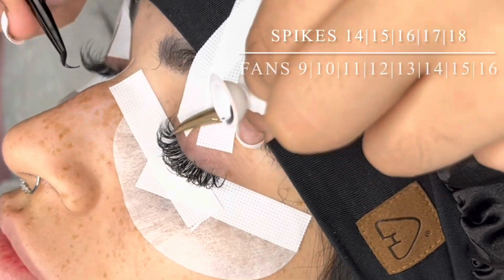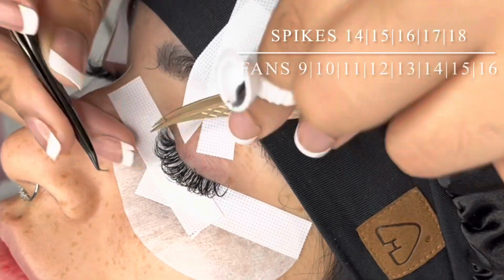Volume Wispy Cat Eye Eyelash Extension Refill | Infill Lash With Me |VEYE Lash Lash Tech Tips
Personal IG @Kassandraxmariee
Business IG @Kassandramarieartistry

Veyelash Lash was born out of a fascination with all kinds of eyelash extensions including individual volumes, easy fans, premade fans etc. All of our high quality lashes are lightweight, making them easy and comfortable to wear.
We offer Fedex fastest shipping with 3-5 working days. Order Soon~

LINK TO LASHESSSS
Lash extensions

Self Fanning Lash
Lash Adhesive